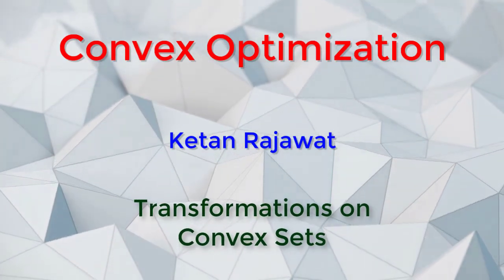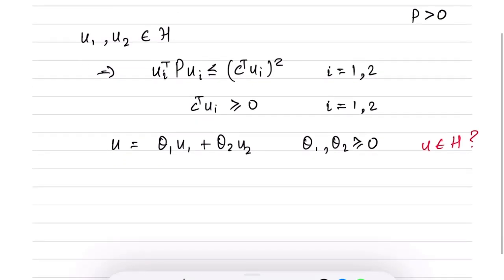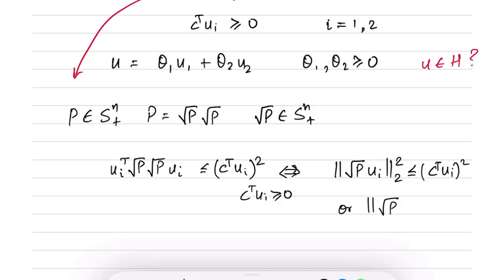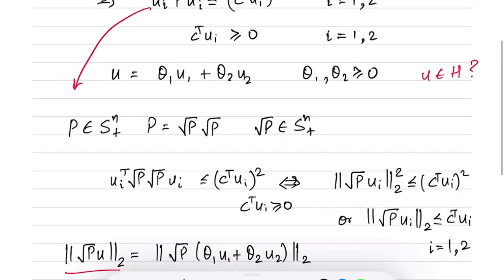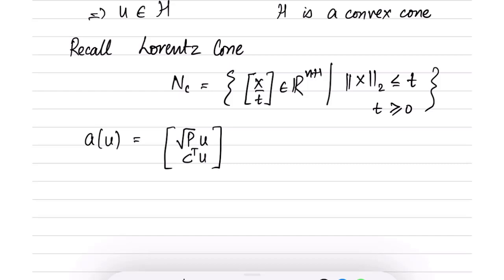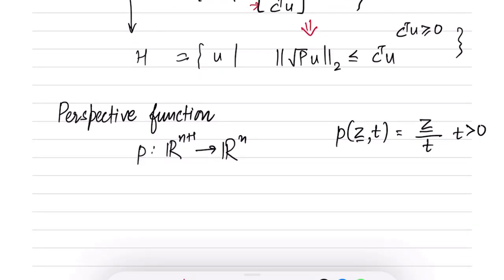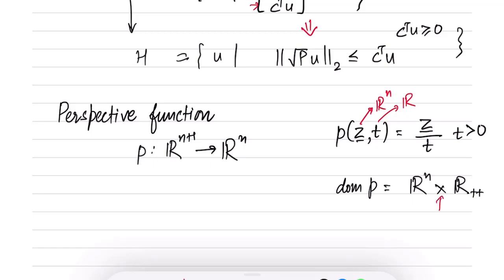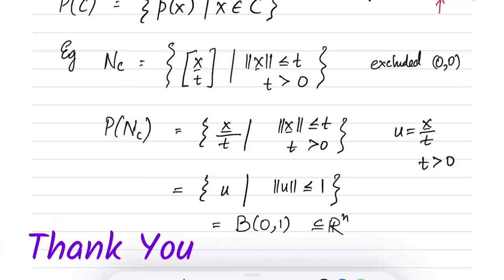Transformations that preserve Convexity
Affine Transformation, Perspective function transformation